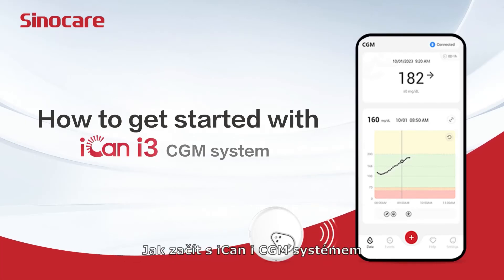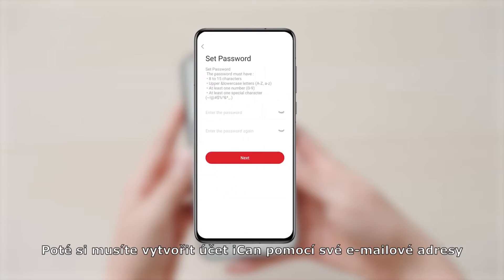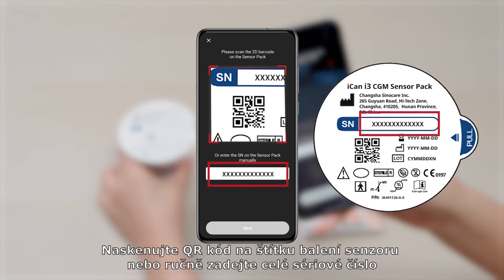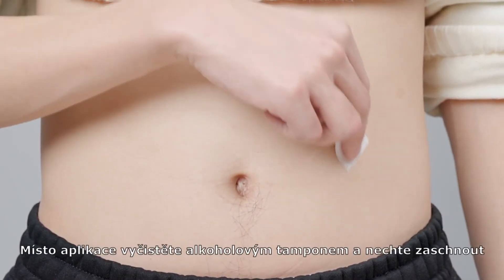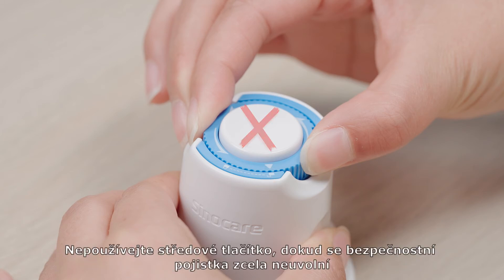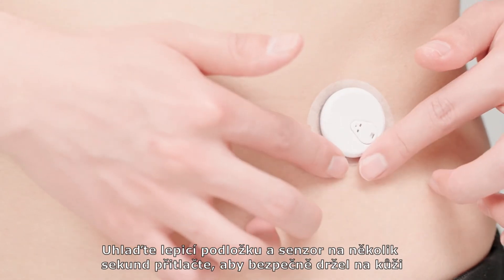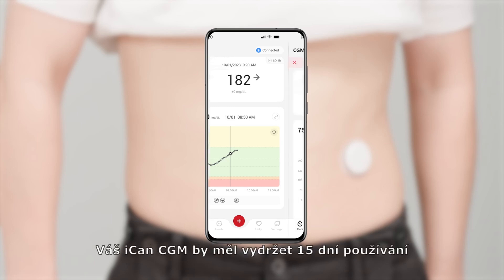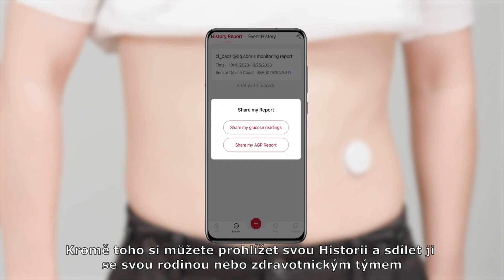Jak aplikovat a vyměnit senzor iCan i3 – návod krok za krokem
Naučte se snadno a rychle, jak aplikovat a vyměnit senzor iCan i3, první 15denní systém kontinuálního monitorování glukózy na světě. Tento podrobný návod vás provede všemi důležitými kroky, od přípravy senzoru, přes jeho aplikaci na kůži, až po odstranění starého aplikátoru a aktivaci nového senzoru.

Co se ve videu dozvíte:
👉Jak senzor připravit na aplikaci.
👉Kde senzor správně umístit pro maximální pohodlí.
👉Tipy pro bezbolestnou a bezpečnou aplikaci.
👉Jak senzor propojit s aplikací iCan CGM.
👉Správný postup při odstranění aplikátoru a aktivaci nového senzoru.

🌟 Výhody iCan i3:
👉Nepřetržité monitorování glukózy až po dobu 15 dní.
👉Voděodolnost s certifikací IP28 – ideální pro aktivní životní styl.
👉Malé, lehké a komfortní provedení.

🎥 Sledujte video a zjednodušte si správu svého diabetu díky moderním technologiím!

Pro další užitečné tipy a návody nezapomeňte odebírat náš kanál!